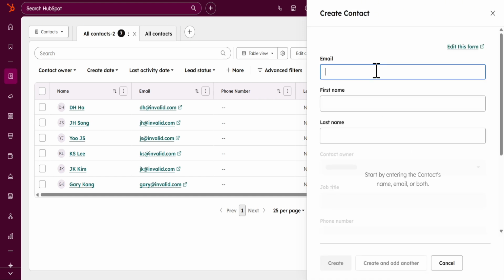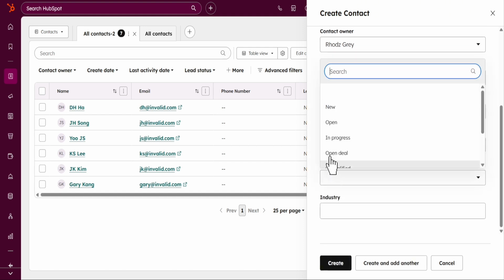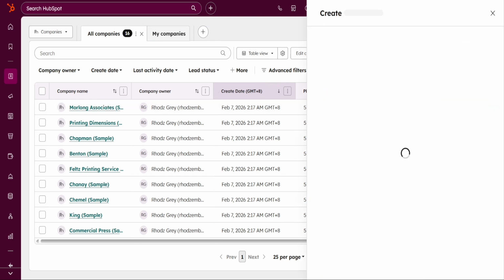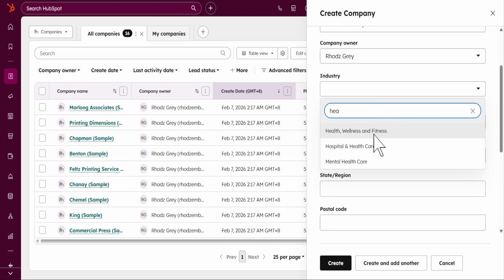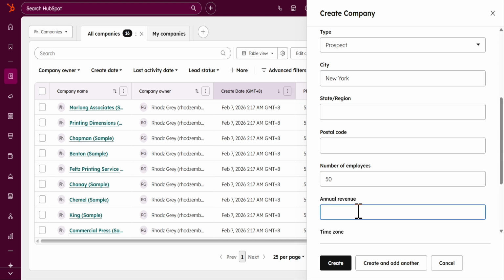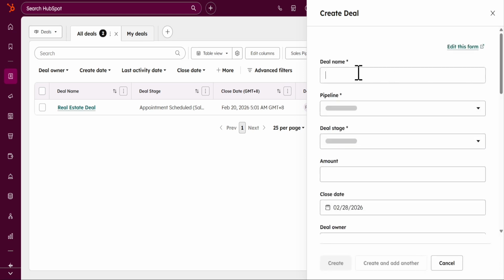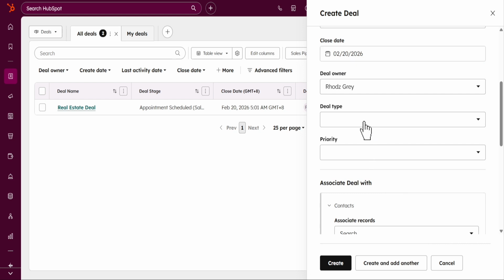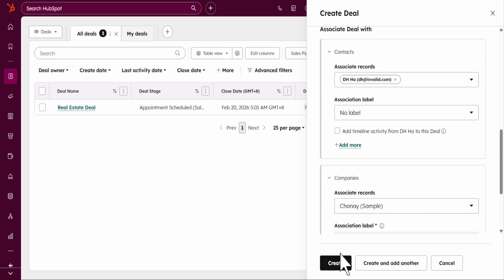HubSpot CRM Tutorial for Beginners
HubSpot CRM for beginners—learn how to add contacts, link companies, and create deals so your pipeline stays organized, personalized, and forecast-ready.